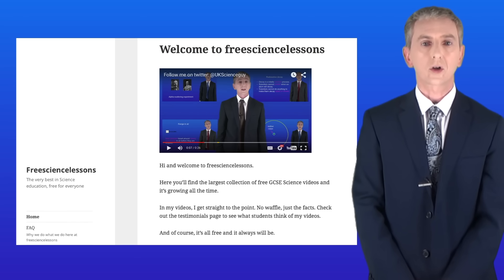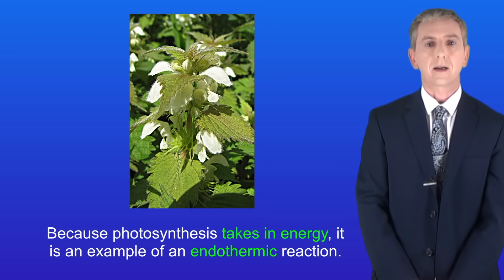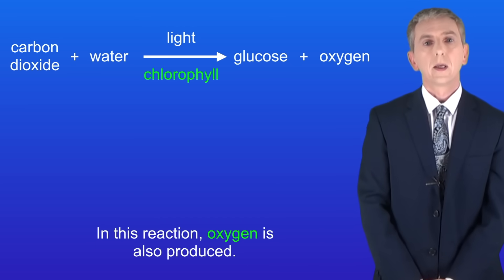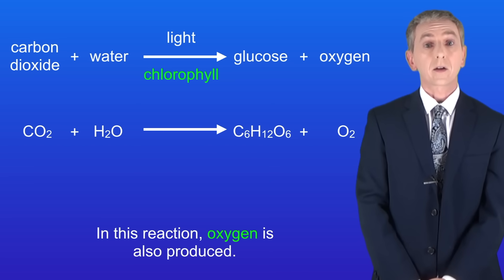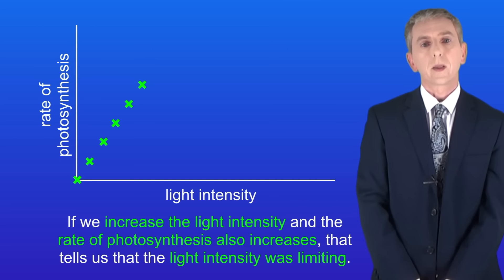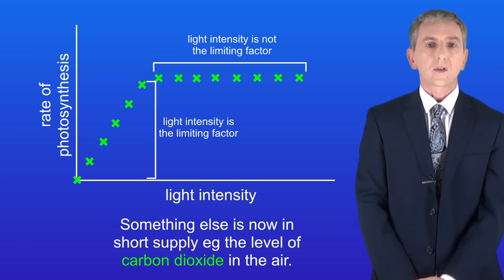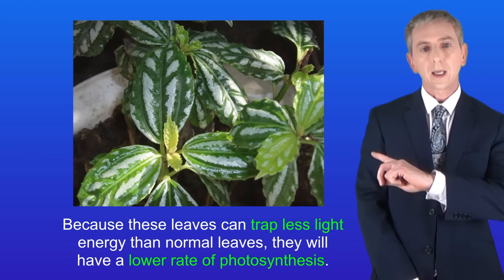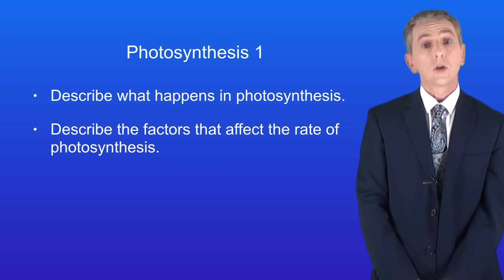GCSE Biology Revision "Photosynthesis"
In this video, we look at photosynthesis. We start by looking at the word equation and then the formulas of all the molecules involved. We then explore the idea of limiting factors.